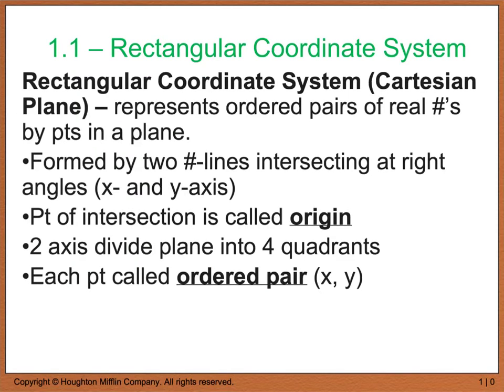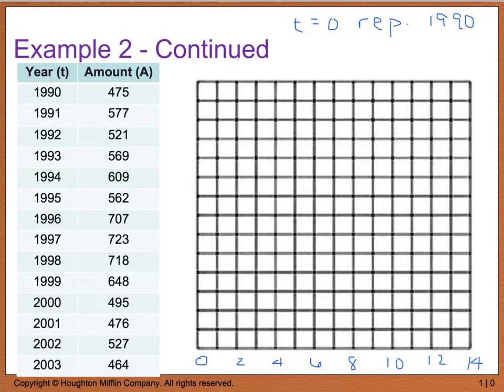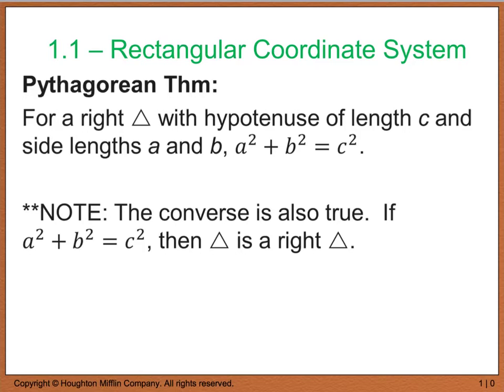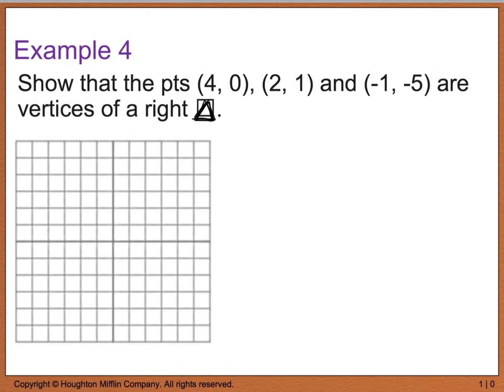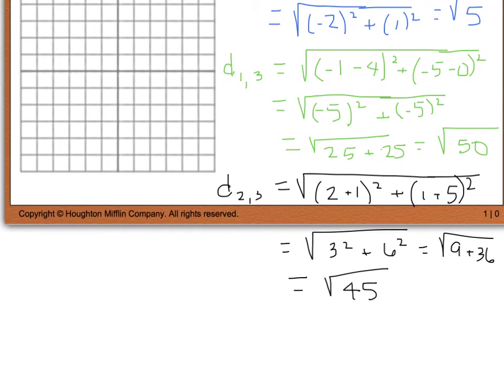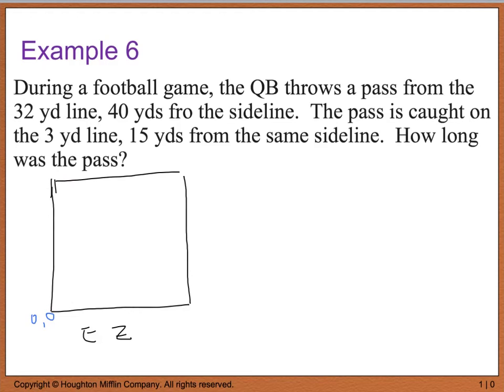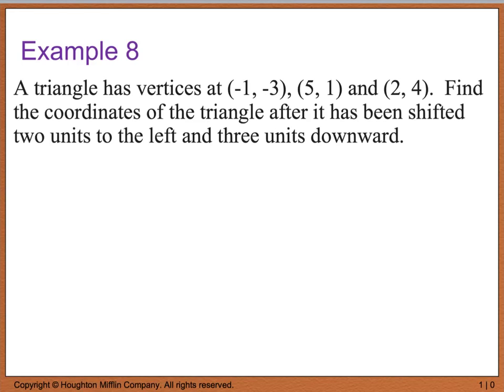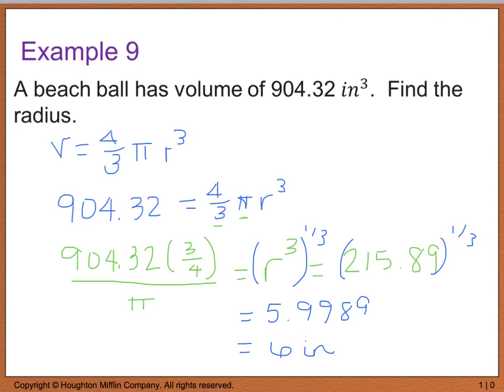PreCalc 1.1-Rectangular Coordinates